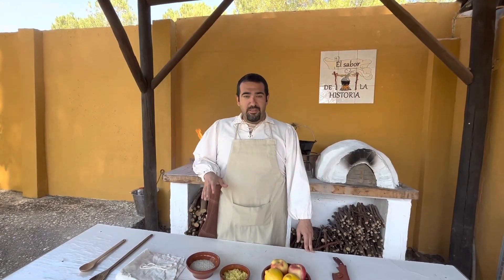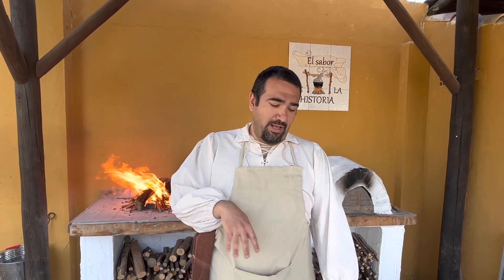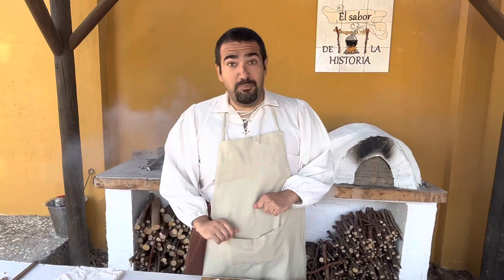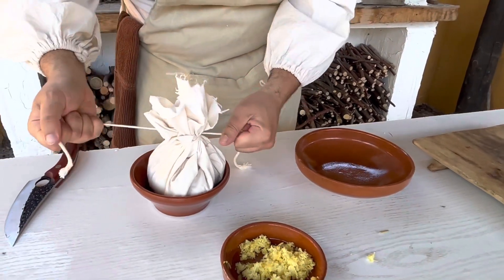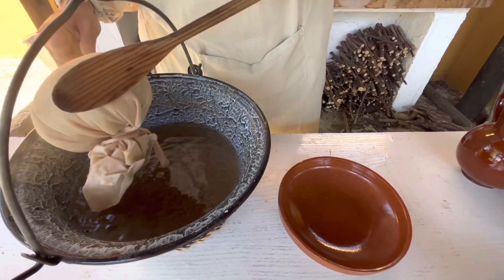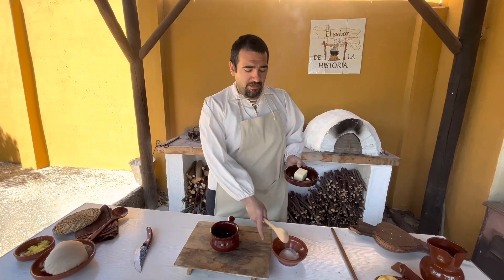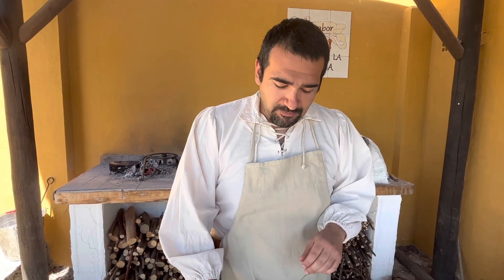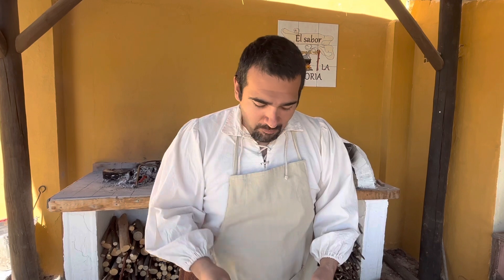Receta vegana histórica: Carolina Snow Ball: Receta del Siglo XVIII de 'Primitive Cookery'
¡Bienvenidos a El Sabor de la Historia! Hoy nos adentramos en el pasado para traeros una receta deliciosamente única: "Carolina Snow Ball". Esta receta proviene del libro 'Primitive Cookery' de 1796, y te enseñaremos cómo prepararla paso a paso, respetando las técnicas y los ingredientes de la época. ¡Sumérgete con nosotros en la historia y saborea este plato delicioso!